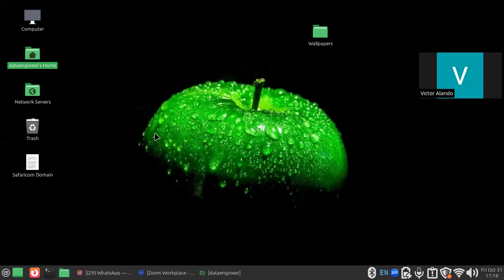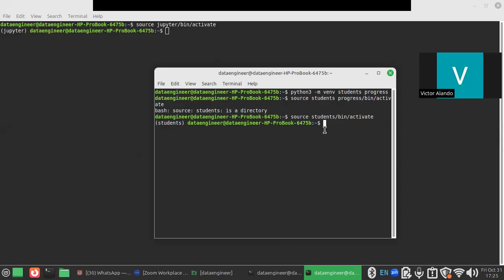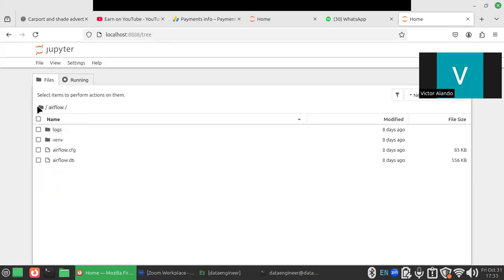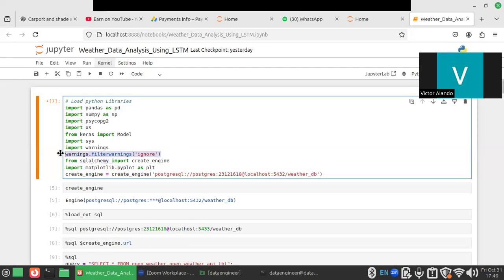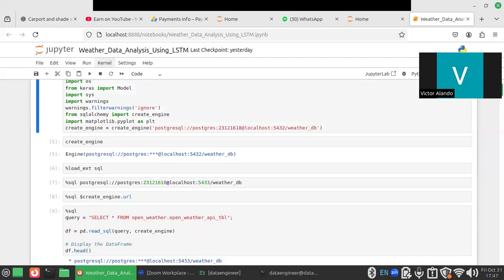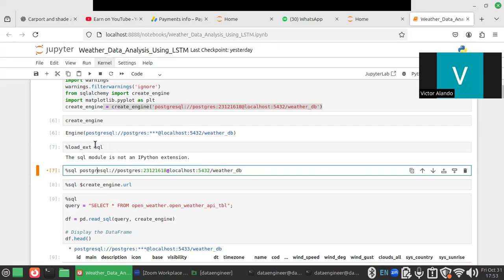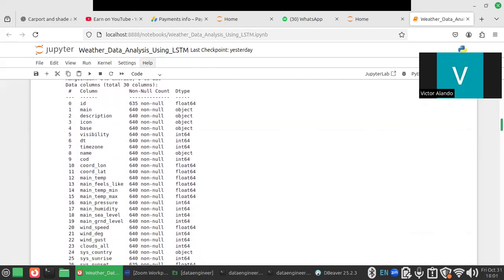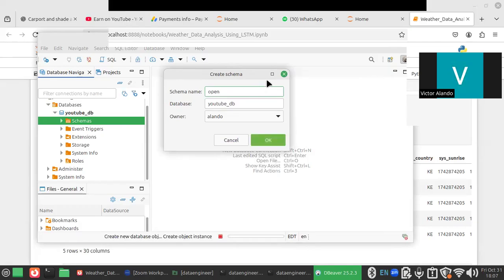How to Connect PostgreSQL Database with Jupyter Notebook || Machine Learning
Explore and improve your skills in python and SQL databases like Postgresql , Mysql. This this video teaches you how to connect a database with Jupyter Notebook using python libraries, like psycopg2, sqlalchemy ,and many more.